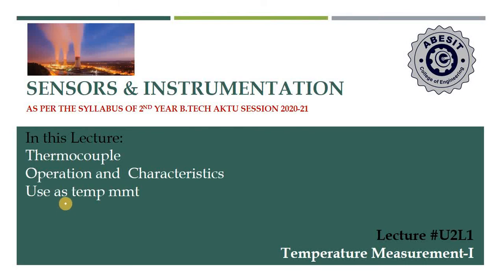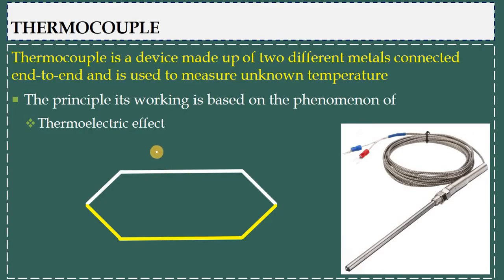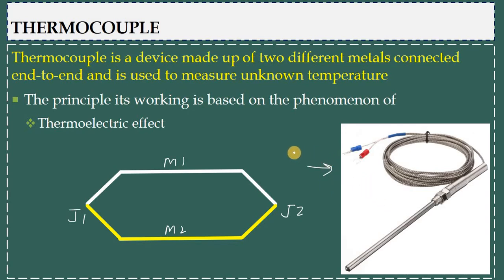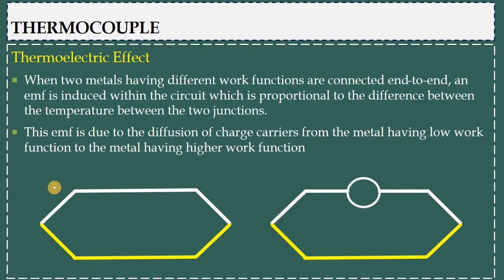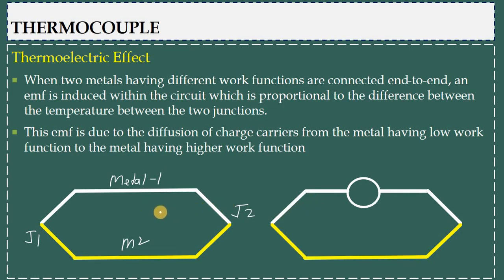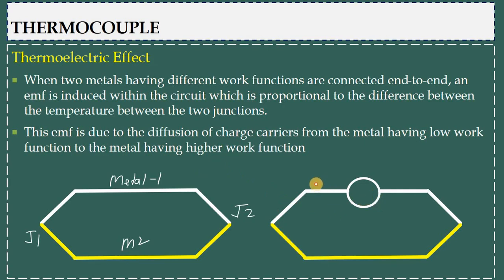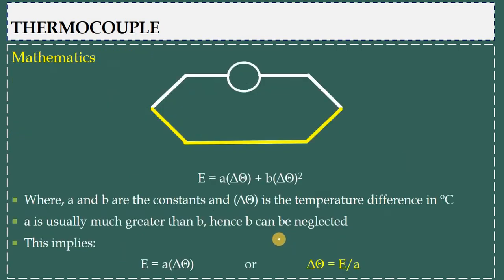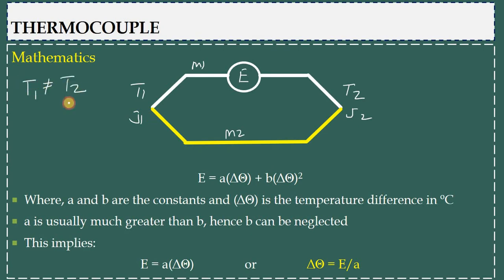U2L1 TC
Thermo-couple Temperature Sensor